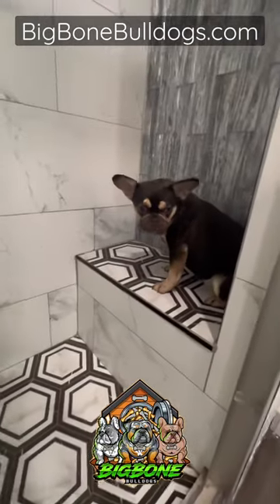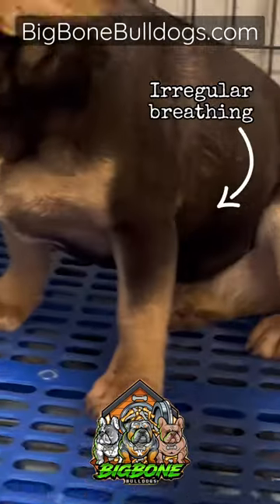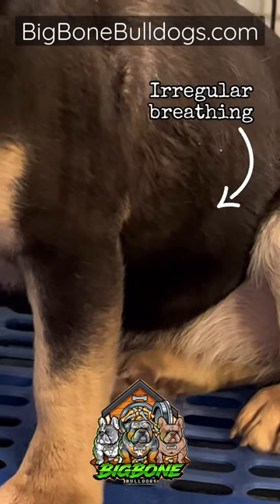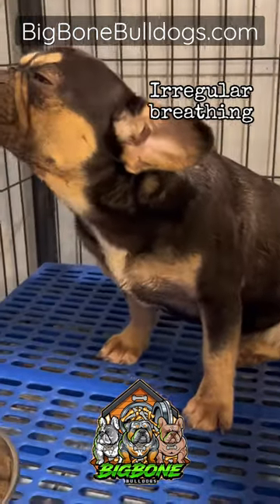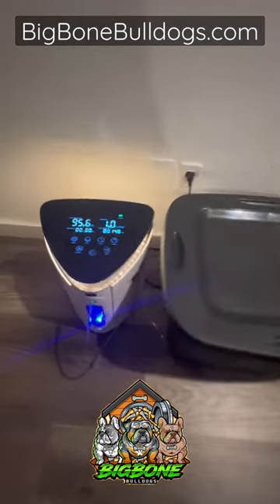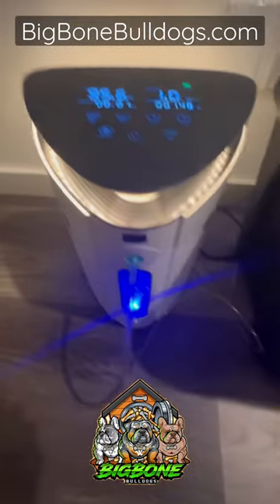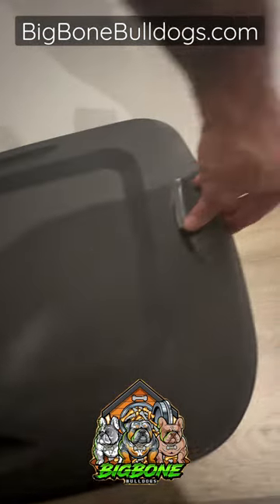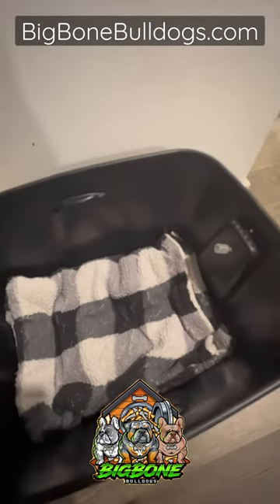Pneumonia treatment at home! Save💰‼️Save🐶sLife‼️